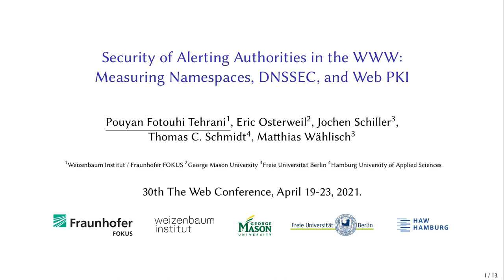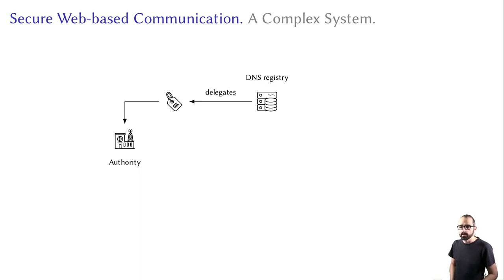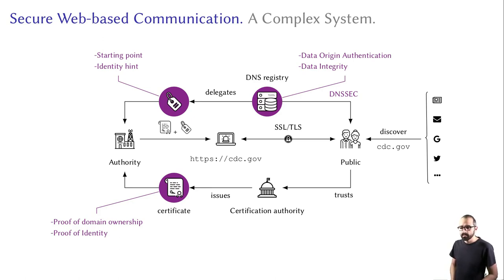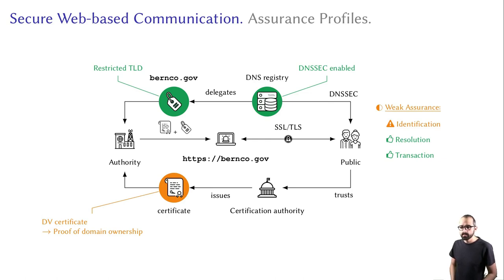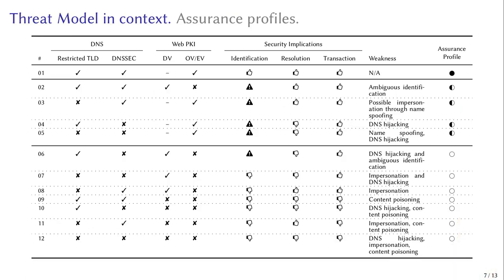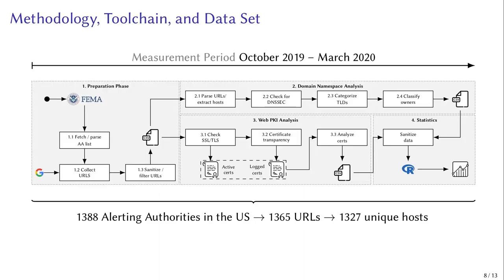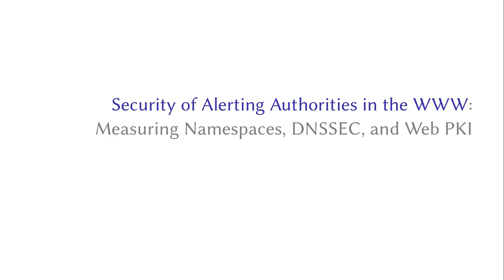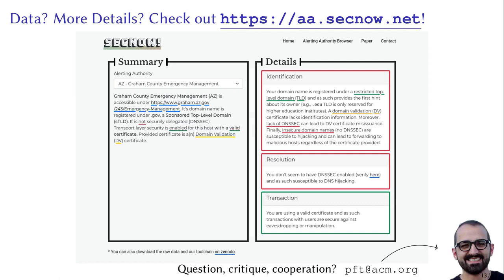A Targeted Attack on Black-Box Neural Machine Translation with Parallel Data Poisoning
Authors: Chang Xu,  Jun Wang,  Yuqing Tang,  Francisco Guzman,  Benjamin Rubinstein,  Trevor Cohn